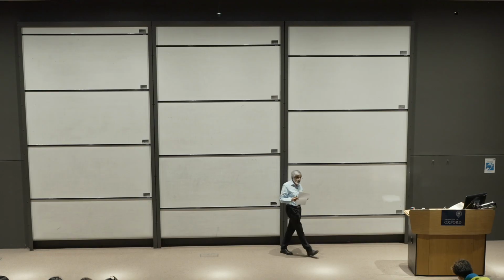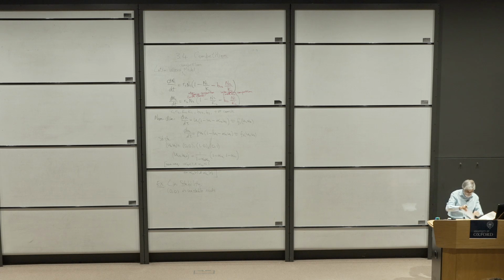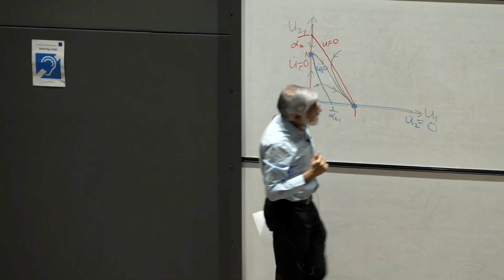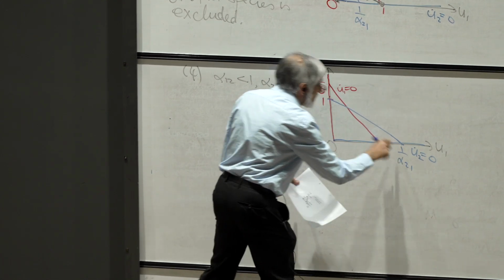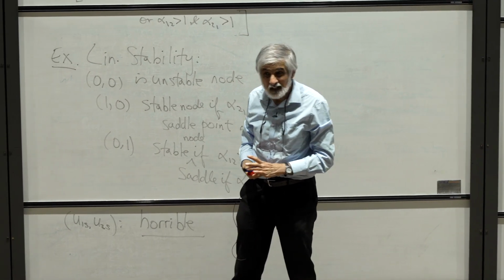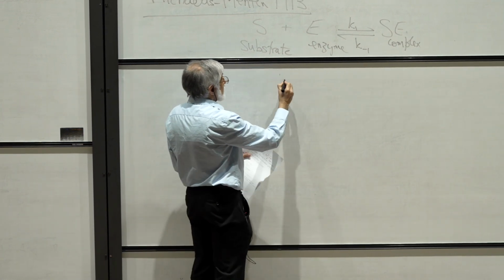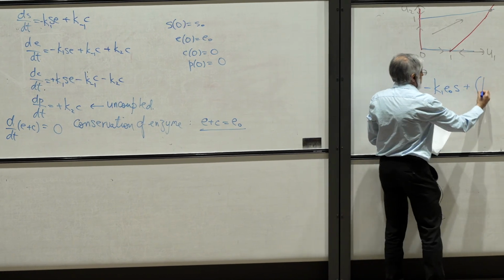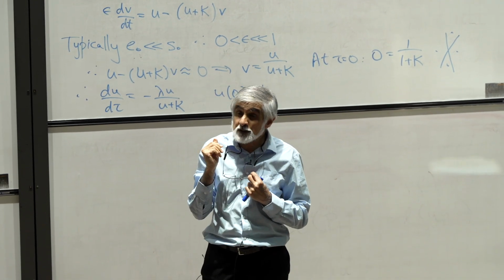Mathematical Modelling in Biology: Enzyme Kinetics & Perturbation Theory - 2nd Year Student Lecture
In this Oxford Mathematics 2nd Year Student Lecture, Philip Maini looks at how to analyse a chemical reaction (in this case the classic Michaelis-Menten enzyme-substrate reaction) using separation of timescales. Using perturbation analysis we derive inner and outer solutions and show how the system can be simplified.